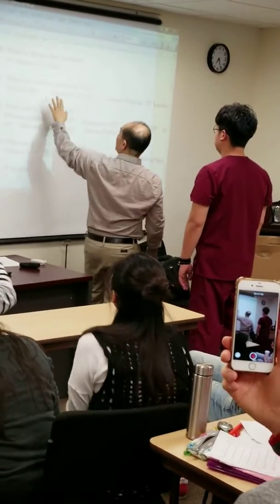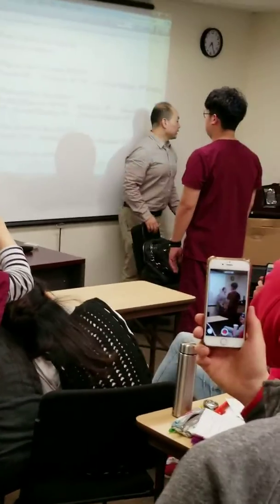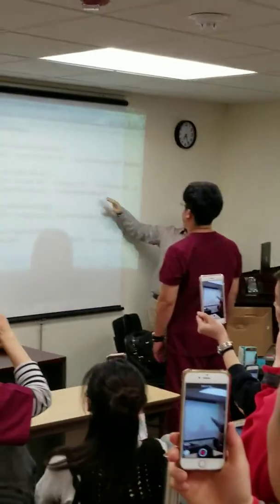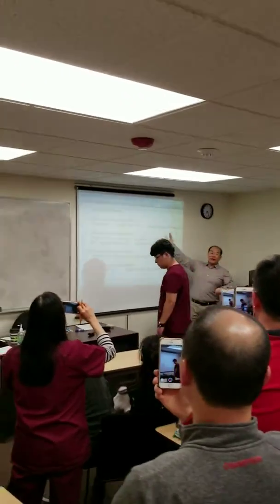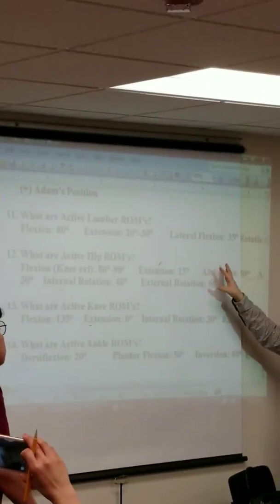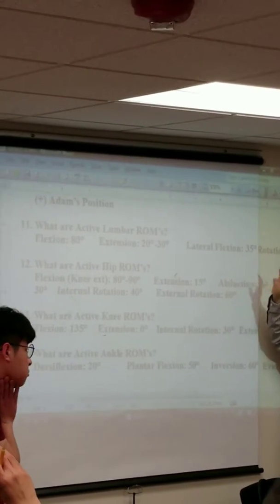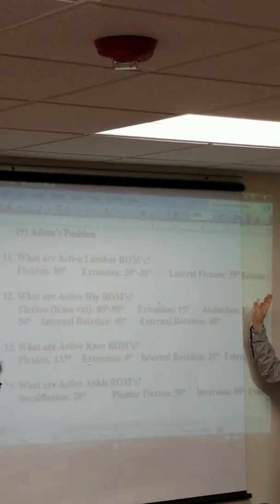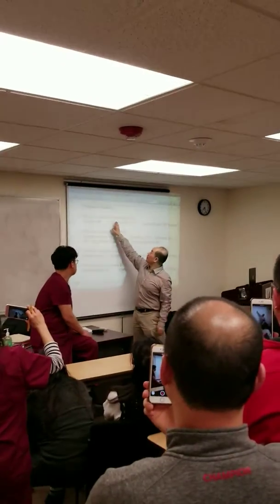Musculoskeletal - Part 4